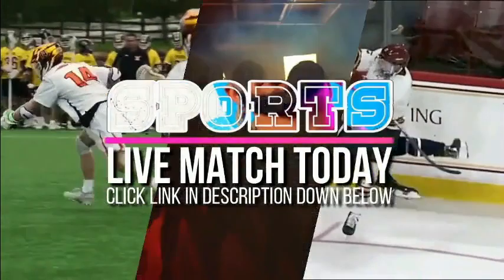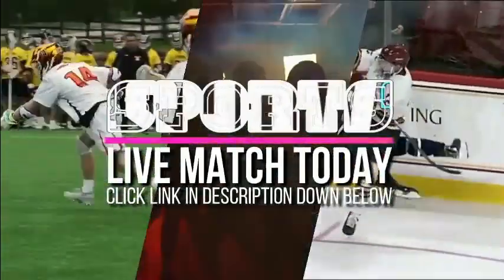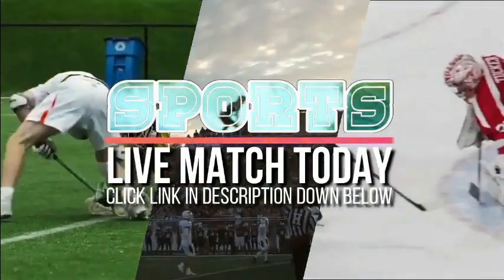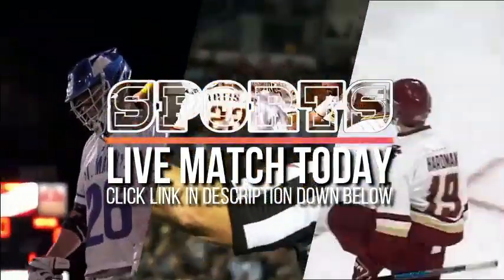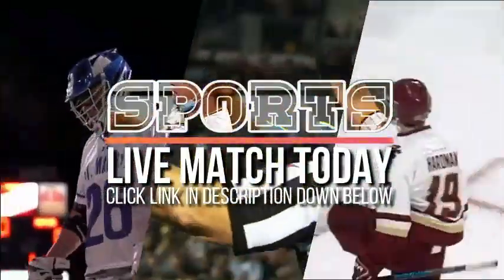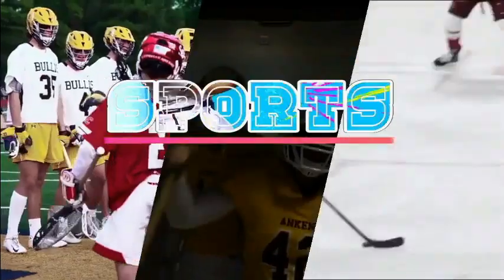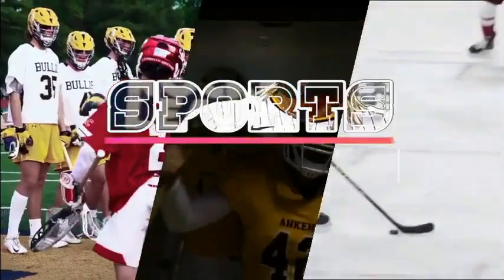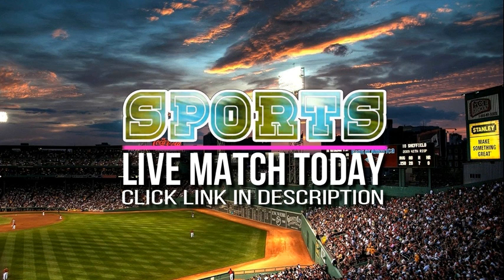Hill Country Christian School of Austin Knights vs Logos Prep Academy Lions Live 2022 football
"Hill Country Christian School of Austin Knights vs Logos Prep Academy Lions 2022 High school football Live

Team     : Hill Country Christian School of Austin Knights vs Logos Prep Academy Lions
Game     : football High school Non League

Hill Country Christian School of Austin Knights vs Logos Prep Academy Lions Live
Hill Country Christian School of Austin Knights vs Logos Prep Academy Lions Full Game
Hill Country Christian School of Austin Knights vs Logos Prep Academy Lions Live Match
Hill Country Christian School of Austin Knights vs Logos Prep Academy Lions 2022 High school football Live Stream
Hill Country Christian School of Austin Knights vs Logos Prep Academy Lions Live Non League
Hill Country Christian School of Austin Knights vs Logos Prep Academy Lions Live full game
Hill Country Christian School of Austin Knights vs Logos Prep Academy Lions 2022 High school football full game
Logos Prep Academy Lions vs. Hill Country Christian School of Austin Knights full match
Hill Country Christian School of Austin Knights vs Logos Prep Academy Lions Live Stream
Hill Country Christian School of Austin Knights vs Logos Prep Academy Lions 2, 12, 22
Hill Country Christian School of Austin Knights at Logos Prep Academy Lions Live Stream
Hill Country Christian School of Austin Knights @ Logos Prep Academy Lions Full Game
Logos Prep Academy Lions at Hill Country Christian School of Austin Knights Non League Live Match
Logos Prep Academy Lions @ Hill Country Christian School of Austin Knights Streaming
Logos Prep Academy Lions VS Hill Country Christian School of Austin Knights Non League Live Stream
Logos Prep Academy Lions VS Hill Country Christian School of Austin Knights 2022 High school football Live Match
Hill Country Christian School of Austin Knights vs Logos Prep Academy Lions High School Varsity
Logos Prep Academy Lions VS Hill Country Christian School of Austin Knights High School Non League
Hill Country Christian School of Austin Knights vs Logos Prep Academy Lions High School Non League

Non League#Logos Prep Academy Lions Hill Country Christian School of Austin Knights Non League Hill Country Christian School of Austin Knights vs Logos Prep Academy Lions